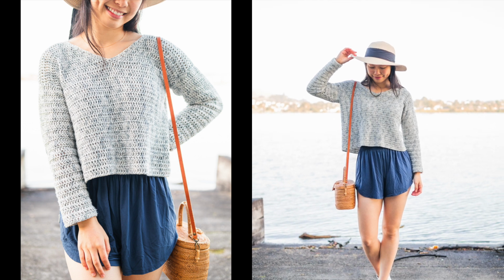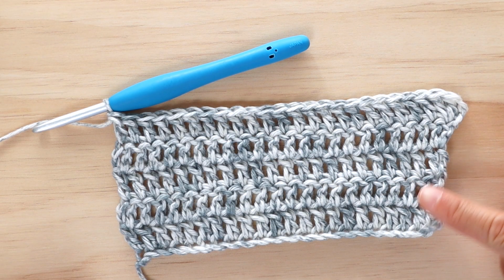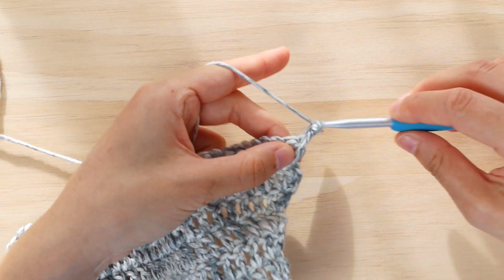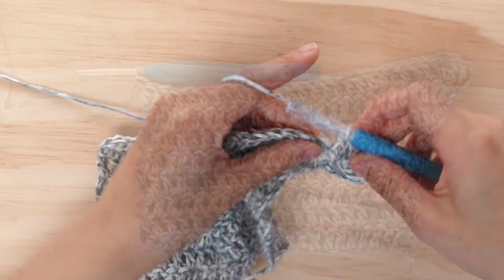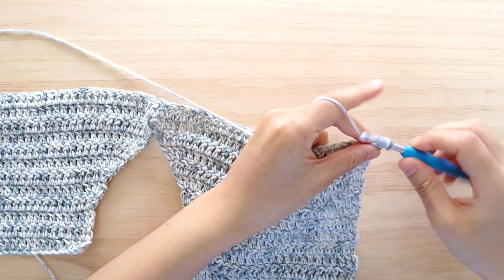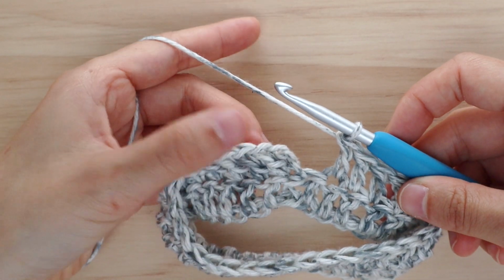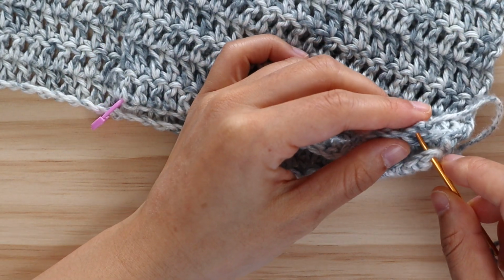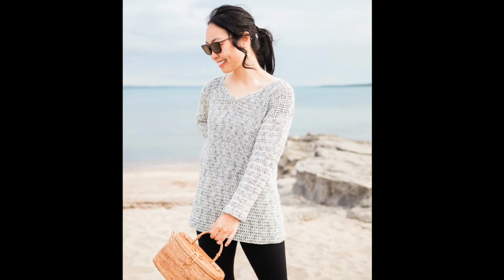Easy V-neck Crochet Sweater - Cropped + Full Length // Beach Pullover Tutorial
Learn how to crochet a summer sweater! Whether you’re looking for a summer tunic or a fun cropped sweater, the Ocean Breeze Sweater fits the bill. Using only double crochet stitches in a super soft cotton-acrylic blend, this casual v-neck pullover drapes wonderfully over the body to create a light and airy sweater! This easy crochet pattern is a great summer DIY!

SIZES: XS(S, M, L, XL, 2XL, 3XL)

(+ materials, yarn amount + extra info)

⭐️ Learn how to design your own crochet patterns!

🧶 Modern Crochet Design Course  - Learn how to design your very own crochet patterns!

5mm (US H) Clover Crochet Hook
Clover Bent Tip Tapestry Needle
Clover Stitch Markers

//Never miss a crochet pattern!
Sign up to the For The Frills newsletter to be the first to receive new patterns, special offers and blog exclusive crochet patterns